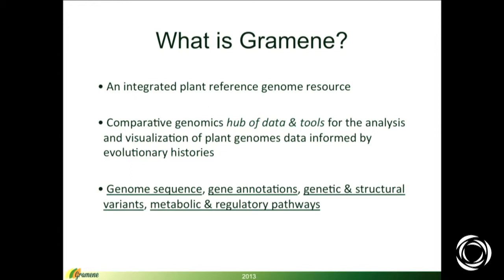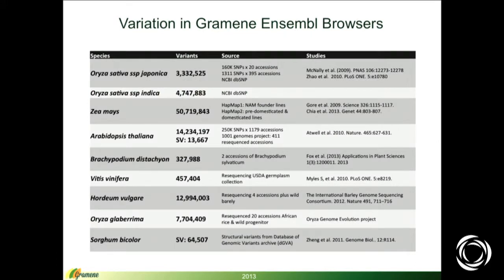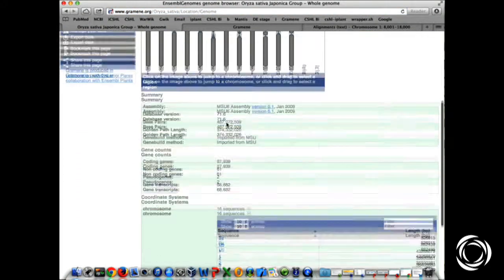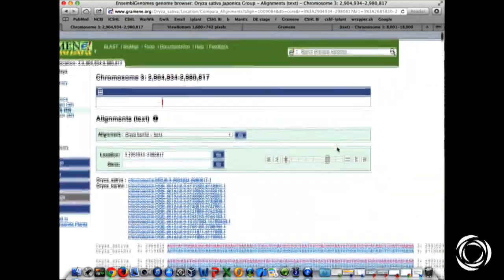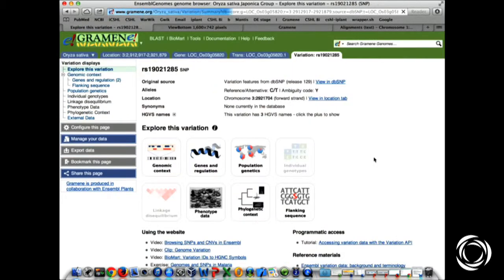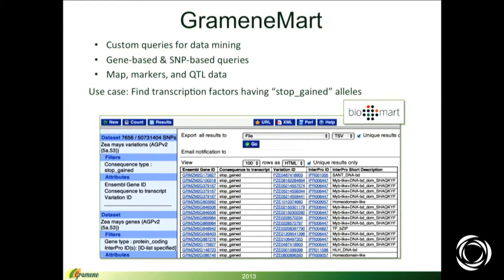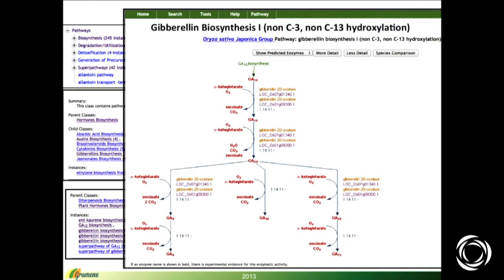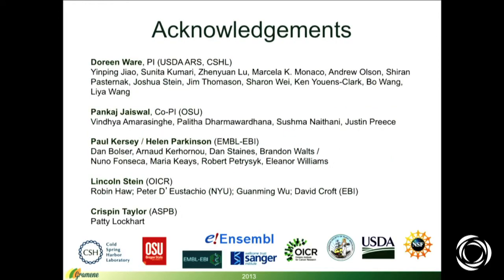iPlant Workshop @ 2013 CSHL PGBT Meeting - Overview of Gramene - Marcela Monaco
Marcela Monaco gives an introduction to the Gramene website and available resources